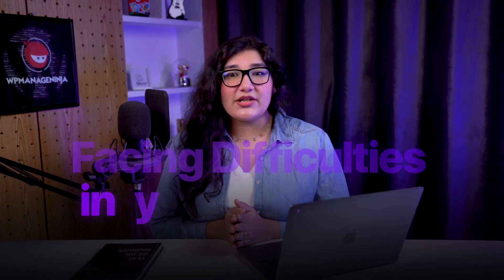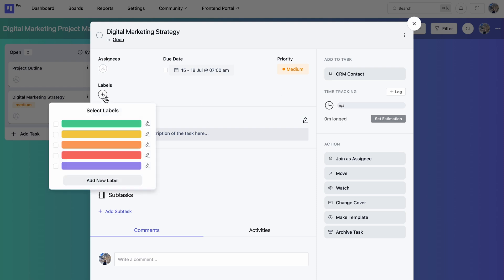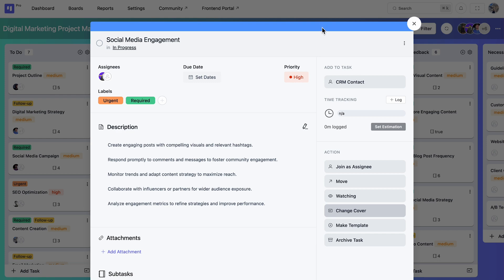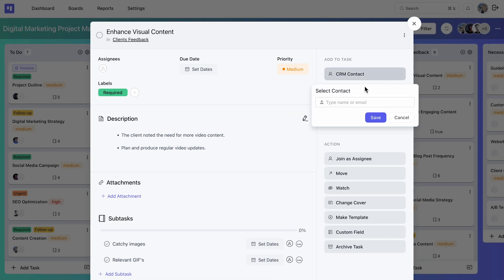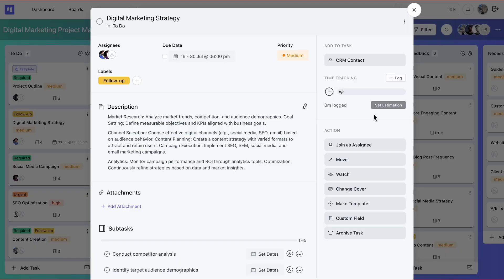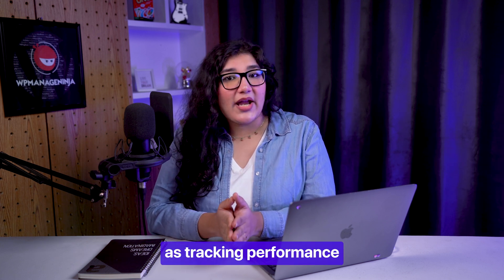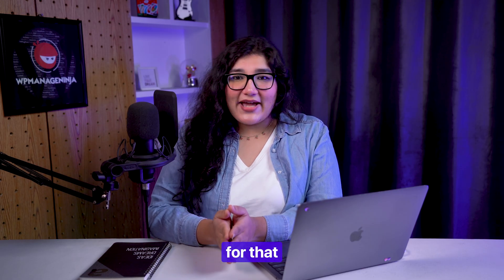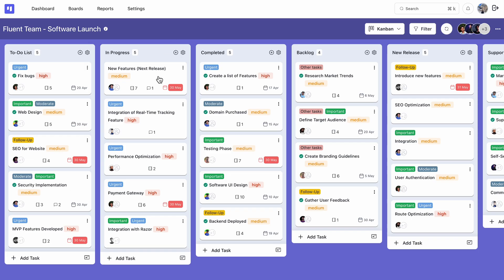The Only Tool You Need for Remote Project Management | FluentBoards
Are you searching for the best remote project management tool? Look no further! The only tool you need for remote project management is FluentBoards. Its your one-stop solution for seamless WordPress project management.

In this video, we’ll show you how FluentBoards transforms your project management challenges into success by making everything accessible and centralized.

If you are wondering how its gonna solve your hurdles and replace them with ease, then you must watch the video till the end. Because this video on remote project management tools will help us understand the process of managing your project effectively and efficiently in order to complete it succesfully.

Don't miss out on the opportunity to simplify your workflow and boost productivity and grab FluentBoards now.